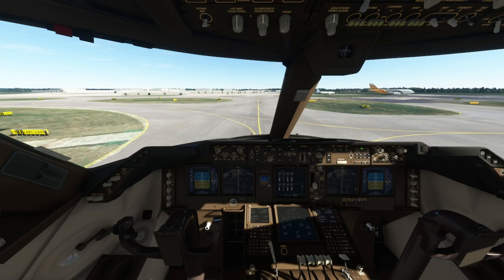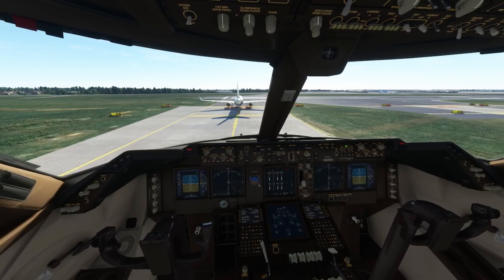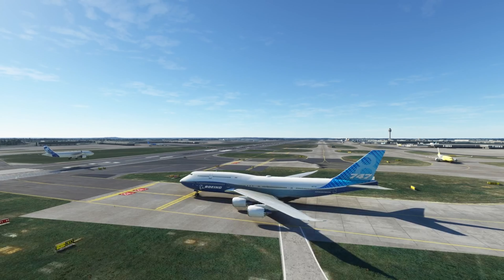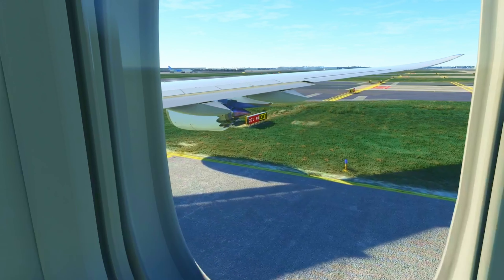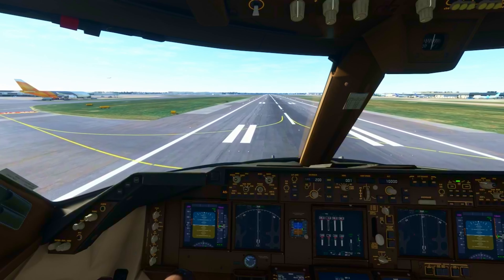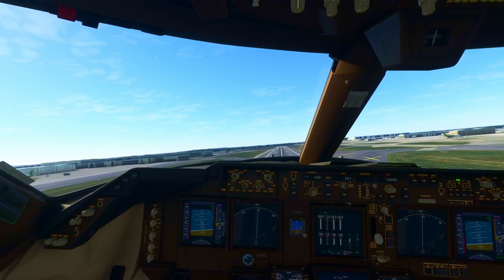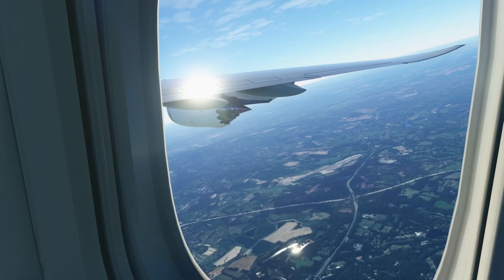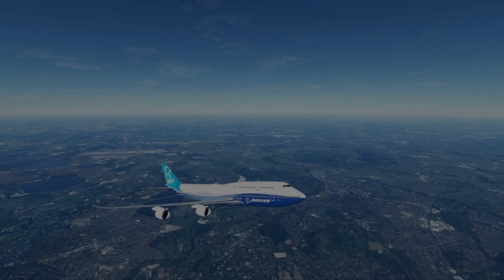Flight Simulator | Very realistic airport experience on XBOX | Flying from Heathrow London | 4k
Microsoft Flight Simulator on Xbox Series X with realism graphics.
Flying Boeing 747 plane from the busiest airport of England the Heathrow Airport. Taking off from runway 27, experienced delay in getting ATC approval

Experience the best realism flight simulator from Microsoft